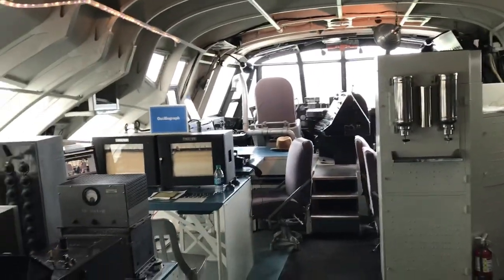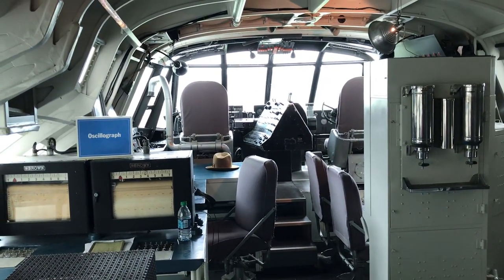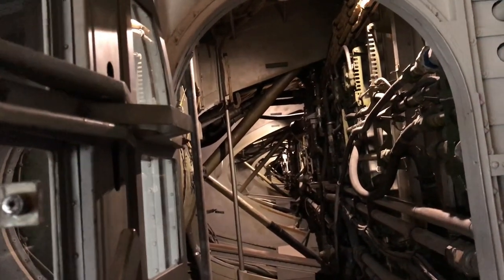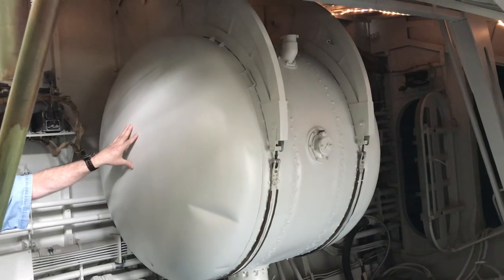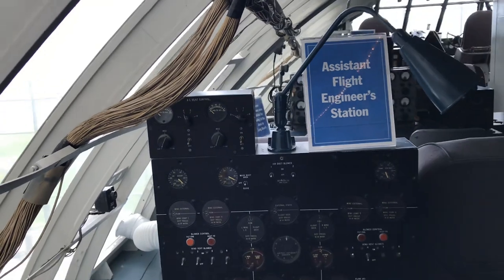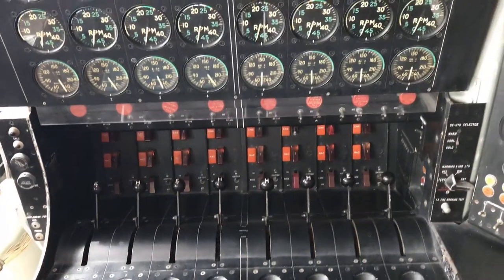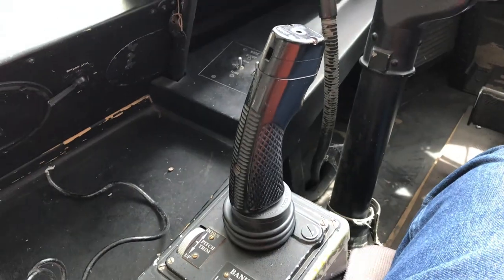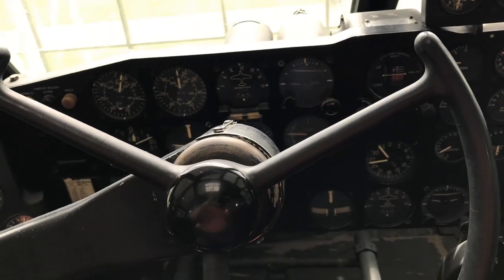Spruce Goose Hughes H-4 Hercules Cockpit Tour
Located in McMinville Oregon the  Evergreen Aviation Museum is the home of the Gigantic Spruce Goose The largest Aircraft ever made out of Wood and one of the Largest Aircraft in the world